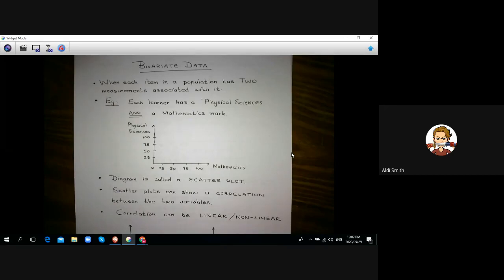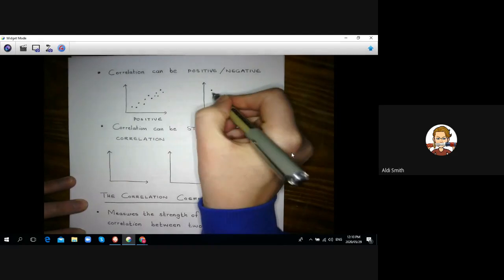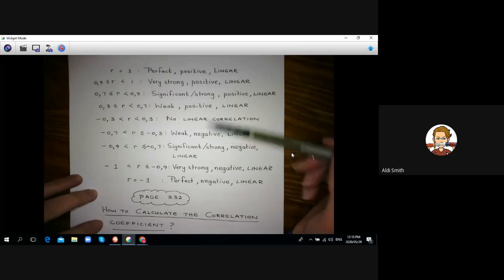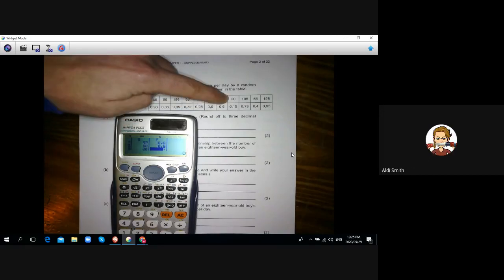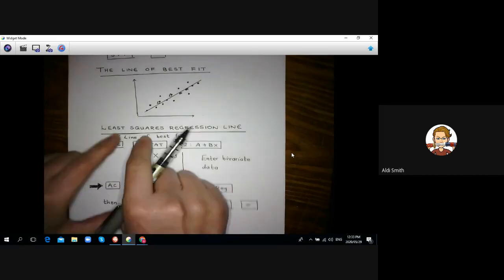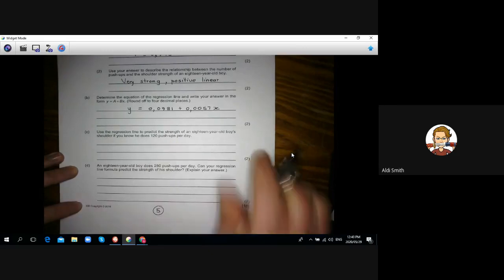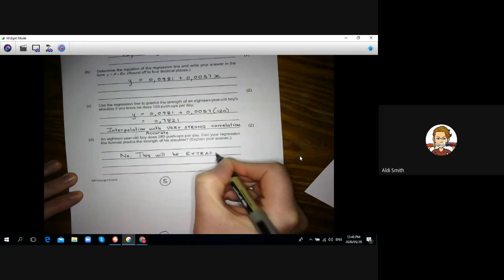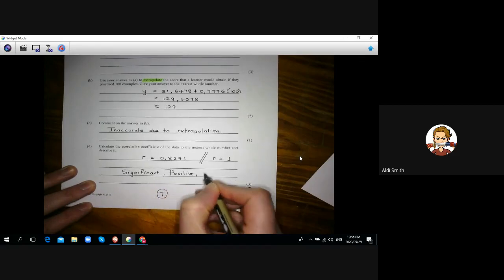Gr 12 Core Maths Online Lesson 29 May Bivariate Data